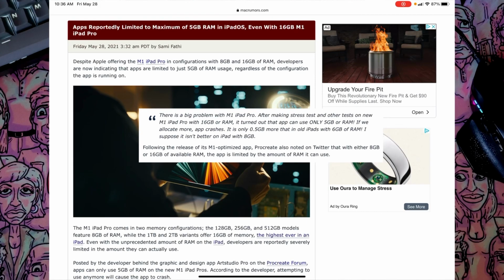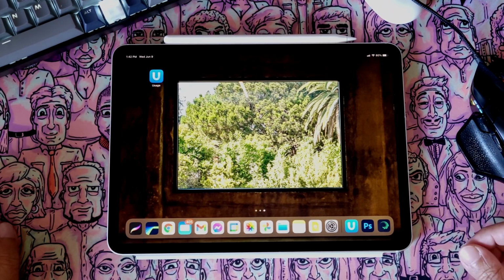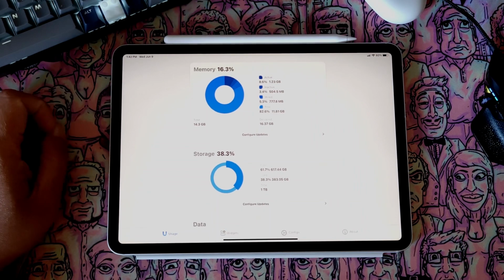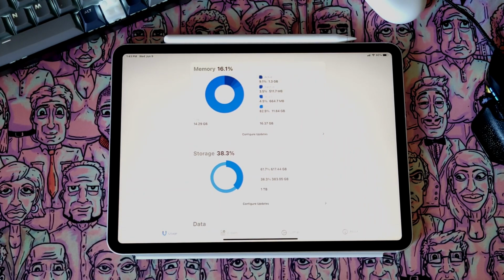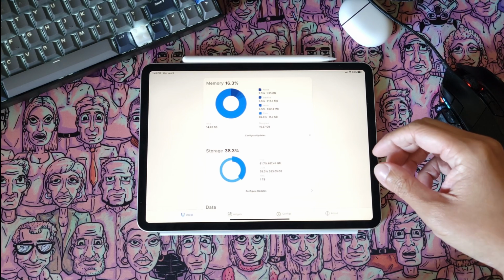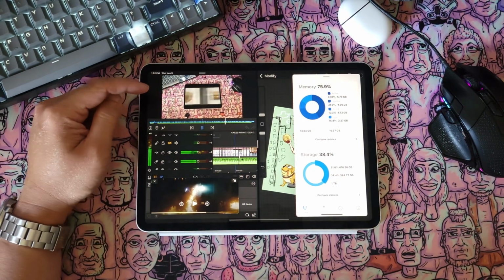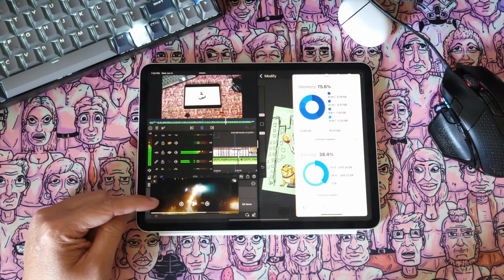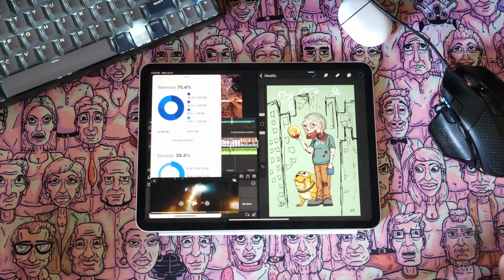iPad Pro M1 : Using ALMOST 16gig RAM | Multi-task of Madness!!!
Thinking about returning your 16GB RAM iPad Pro or thinking about buying one? In this video I push my iPad to its limits and see if I can use all 16GB of RAM. Is having 5GB of RAM per app enough for a great iPadPro experience? I’ve changed my mind, and now I think so!